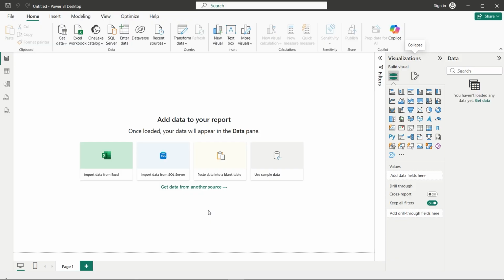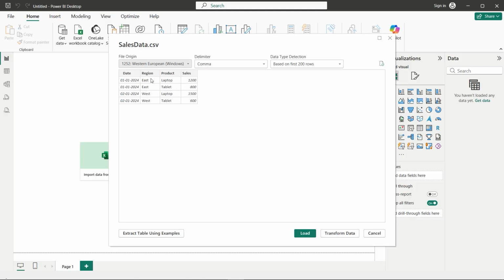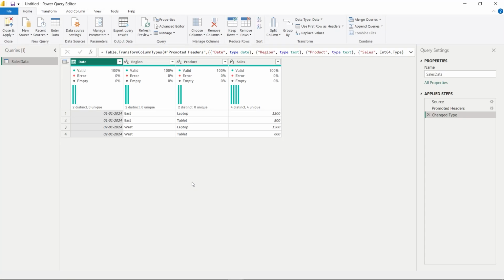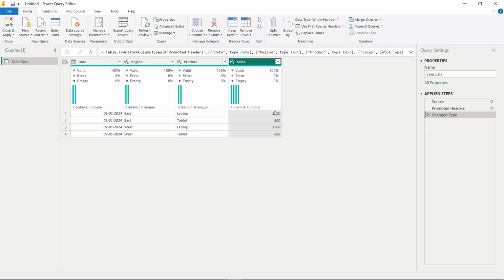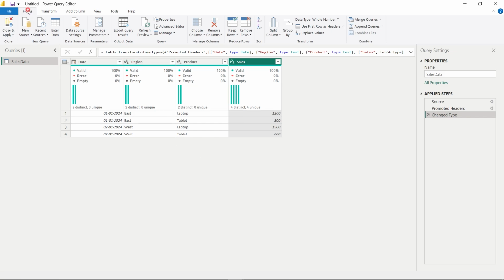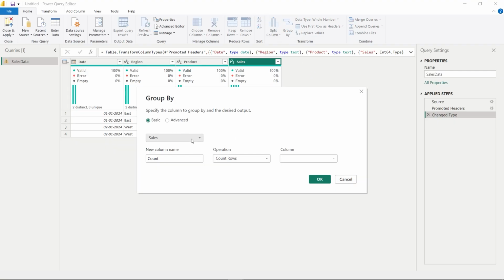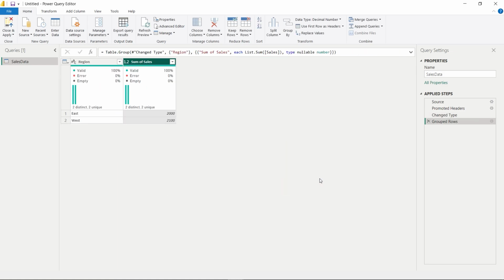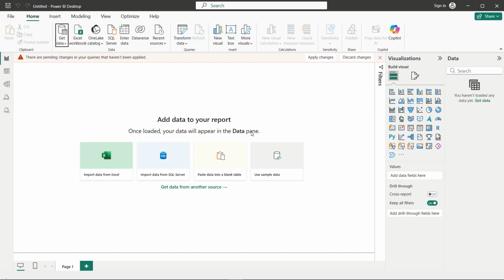Power BI Grouping & Aggregation Hands on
Today let's learn about what is Power BI Grouping & Aggregation Hands on.